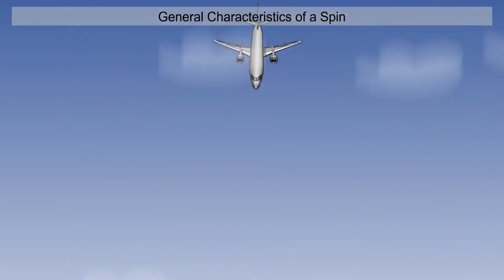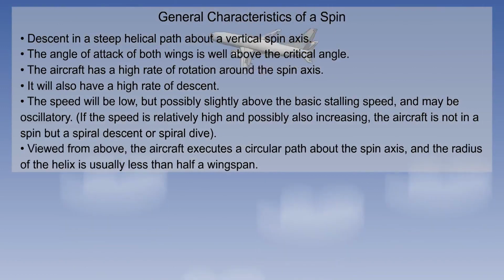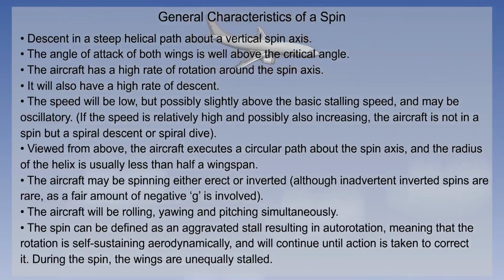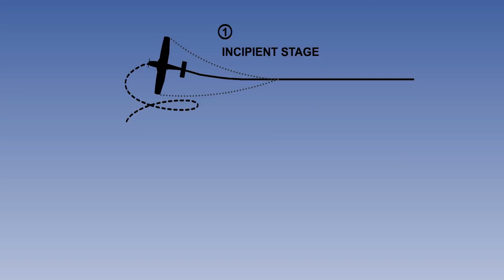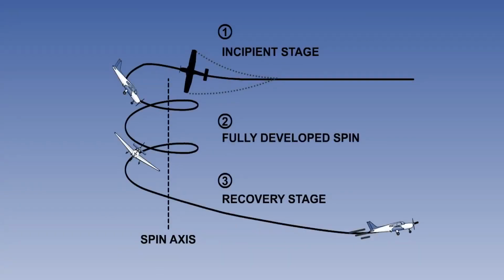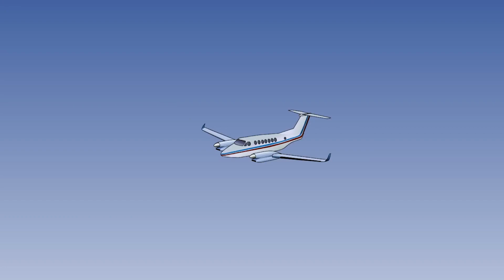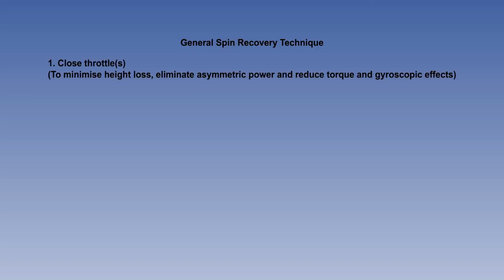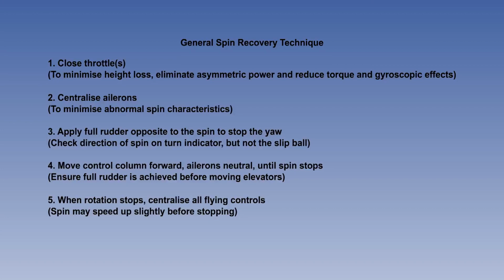31 ATPL Training Principles of Flight 31 Stalling Stall Spin 1080 X 1920